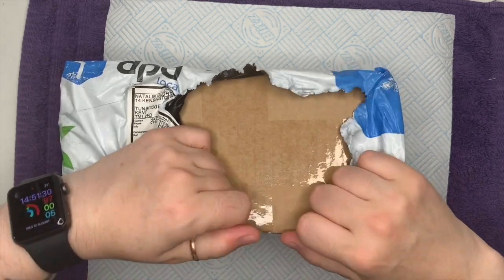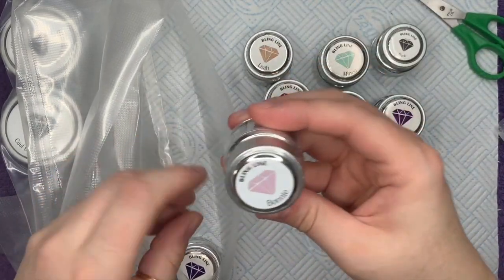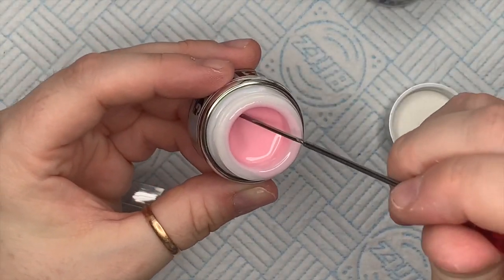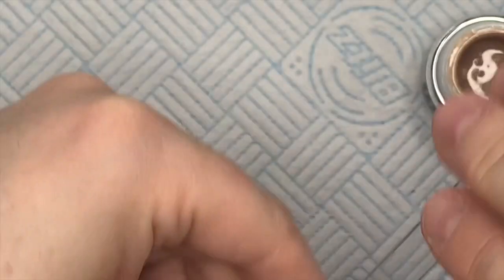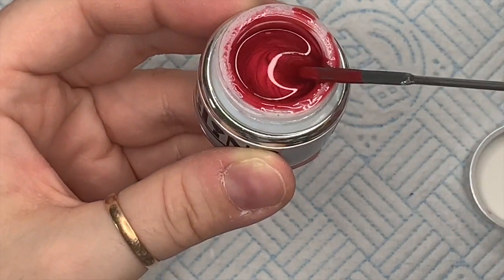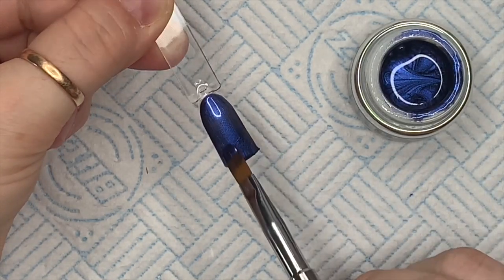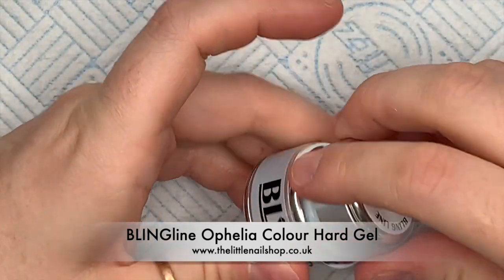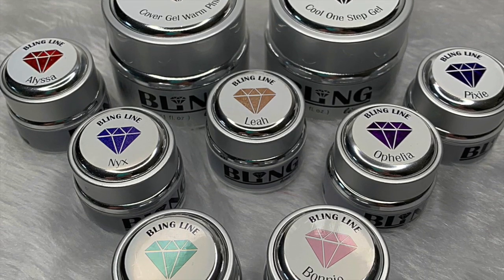BLINGline Hard Gel Haul and Swatches! | The Little Nail Shop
Hi everyone!

In this video I’ll be showing you a BLINGline hard gel haul from The Little Nail Shop!